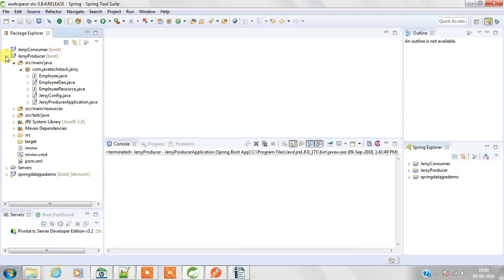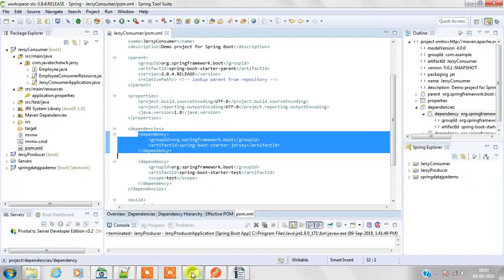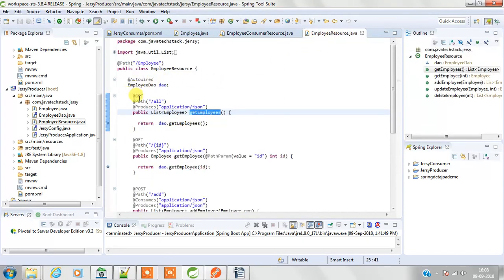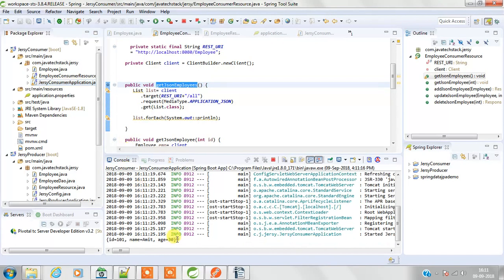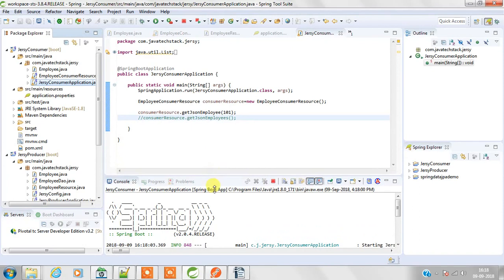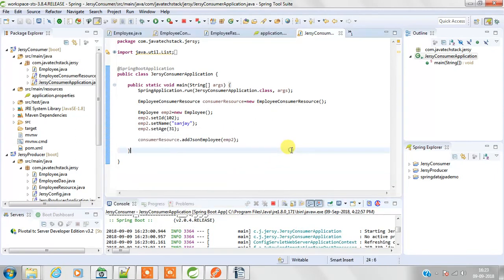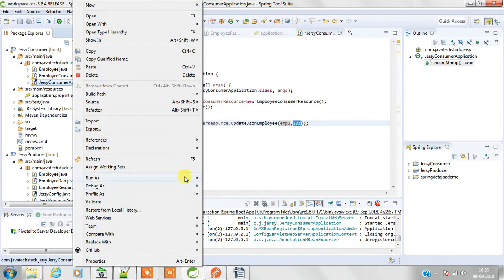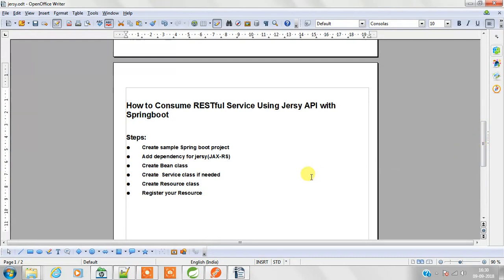Consume RESTful Service Using Jersy API with Springboot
How to Consume RESTful Service Using Jersy API with Springboot

Steps:
Create sample Spring boot project
Add dependency for jersy(JAX-RS)
Create Bean class
Create  Service class if needed
Create Resource class
Register your Resource